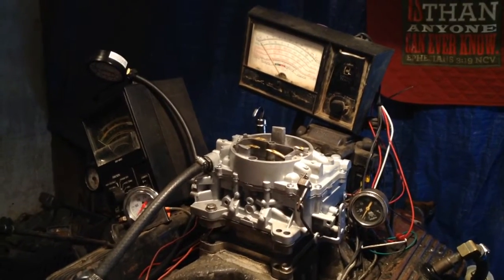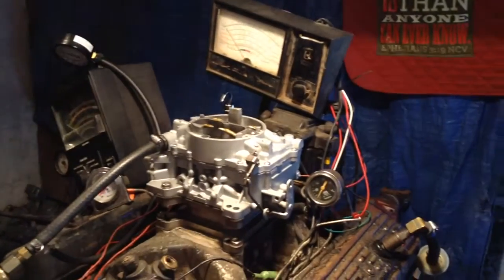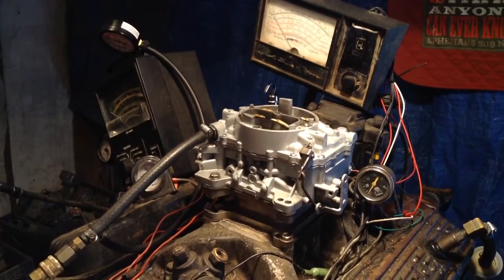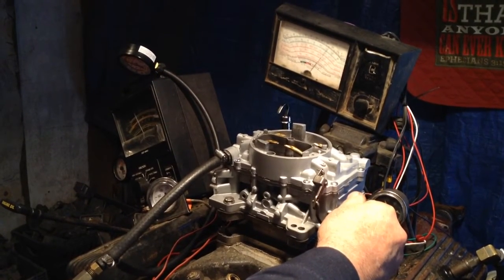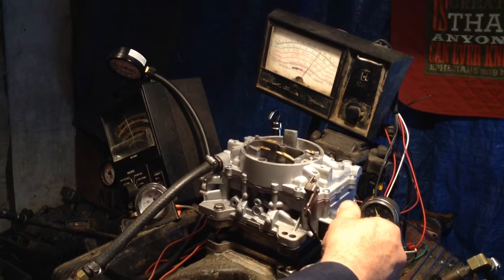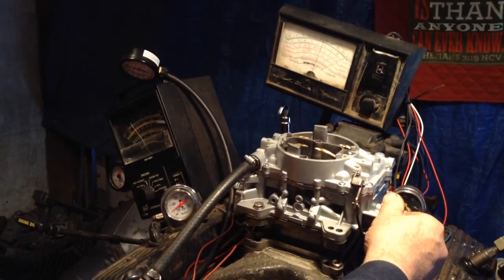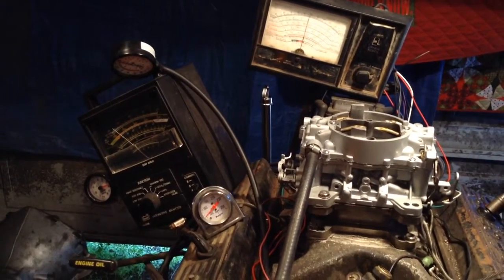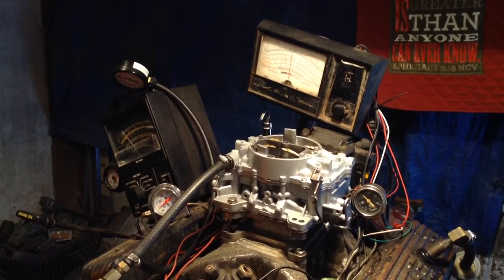Michael Afb Carter carb rear of two four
This is a the slave carb from a two four set of Afb Carter carbs.